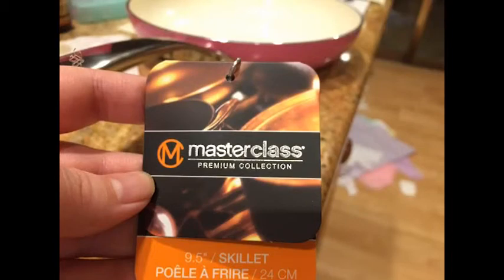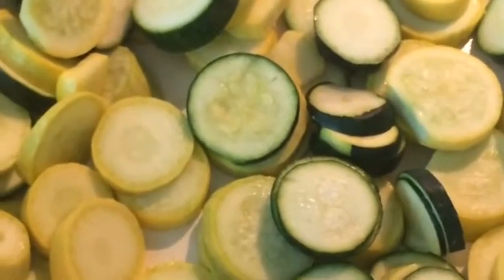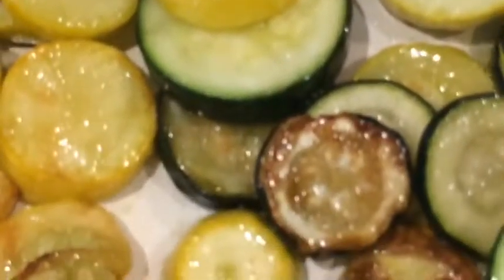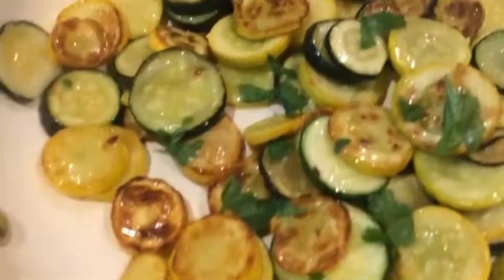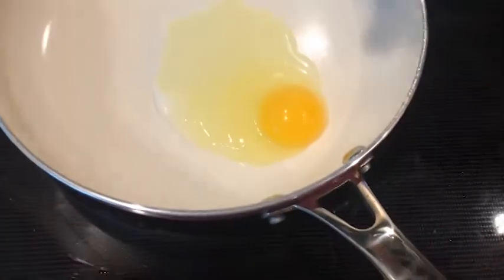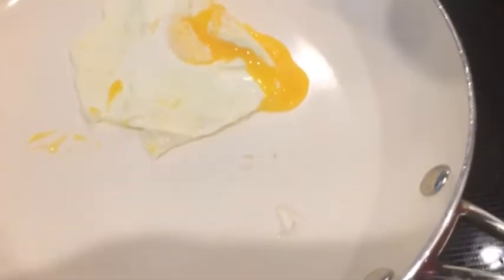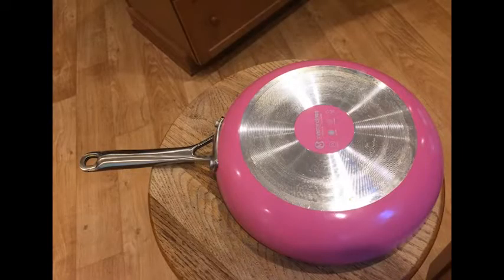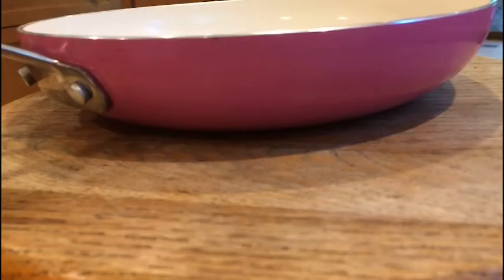Ceramic Pan Review | Masterclass Skillet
Hello, everyone! In this video, I am reviewing the Masterclass Premium Collection 9.5 inch ceramic skillet.

This ceramic frying pan has become my go to pan when cooking vegetables, meat and eggs. It's easier to clean than stainless steel and teflon, and it seems to retain heat a lot better, which provides more even cooking.

I purchased this ceramic pan at Home Goods for $12.99, and I consider that to be a good price.